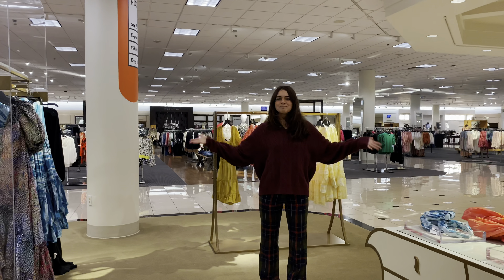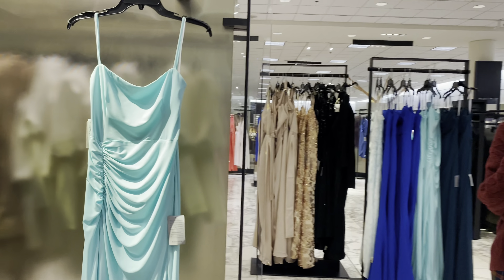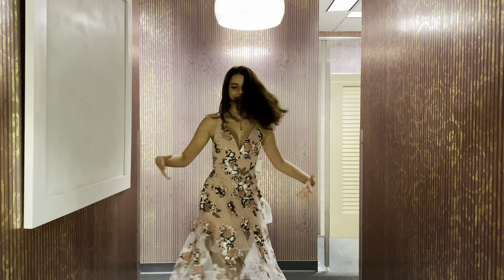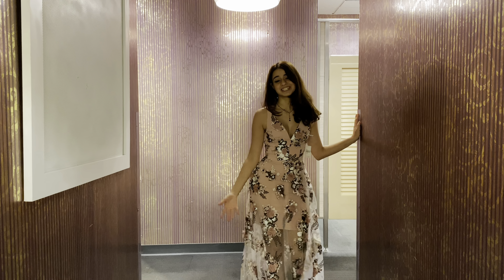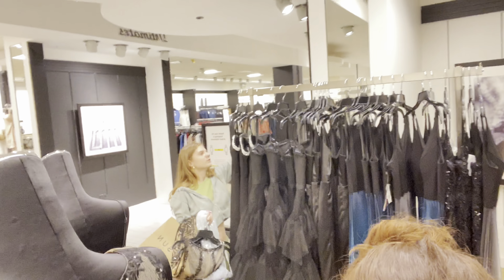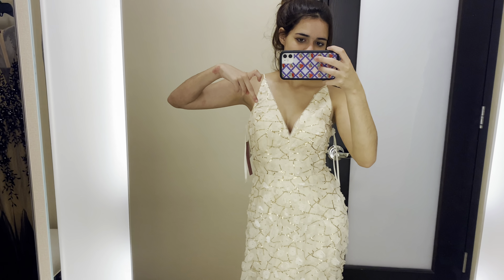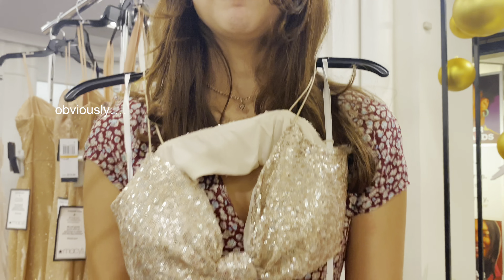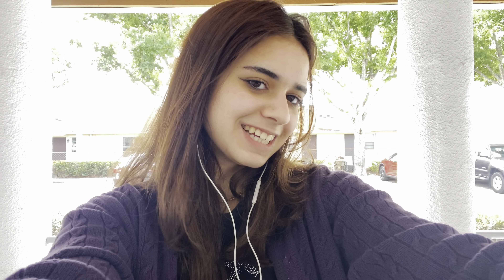Prom Dress Shopping Vlog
Filmed by Megan Hack and Charlie Blackwell
Edited by Mia Risolia